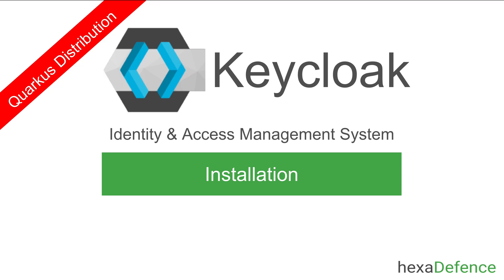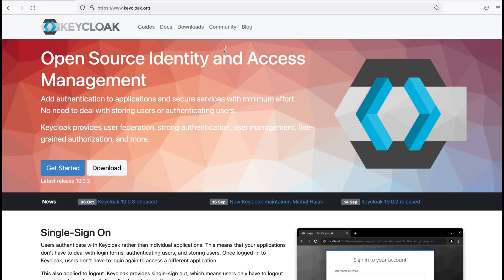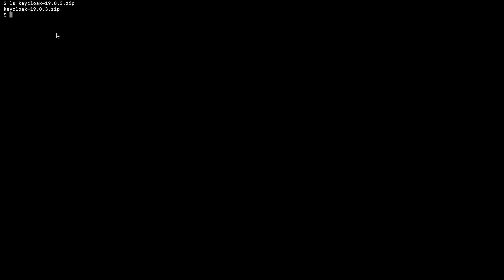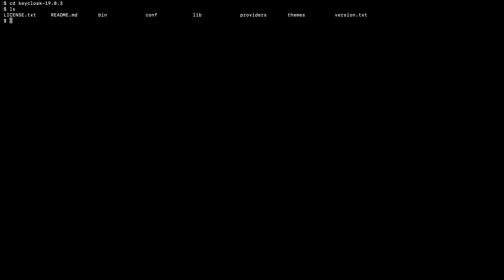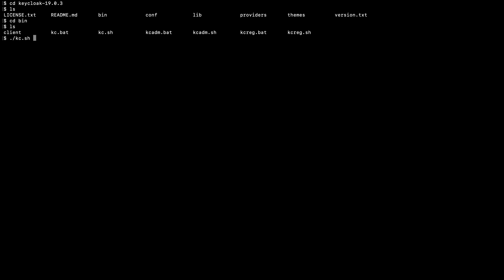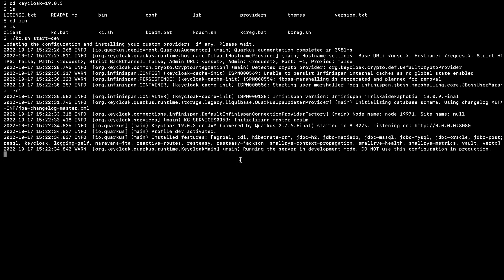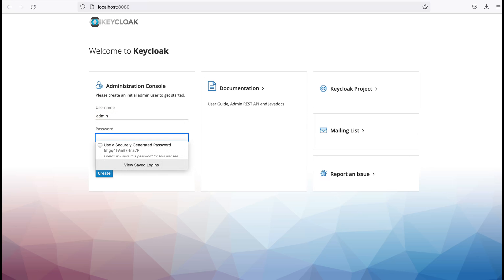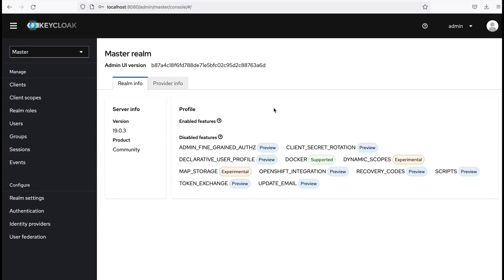Keycloak Installation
How to download and install Keycloak on local machine.